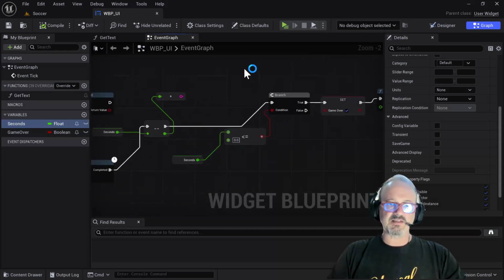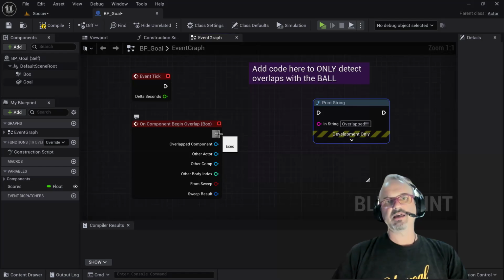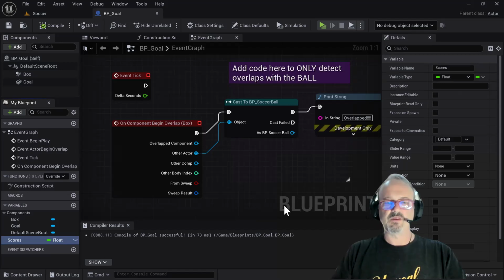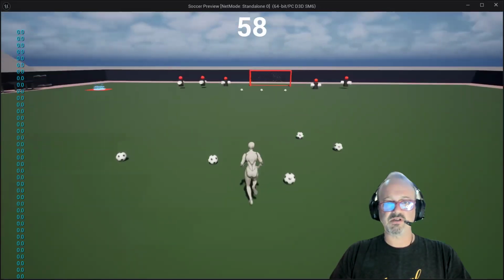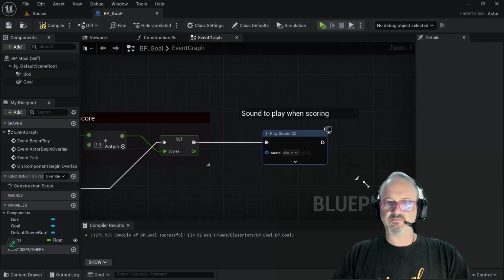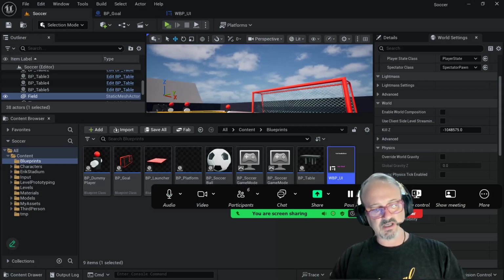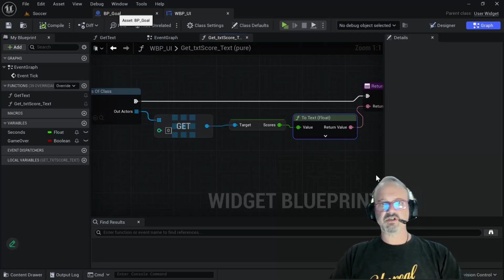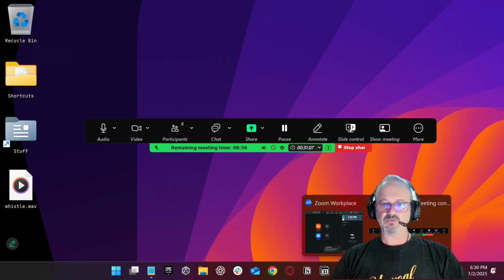Week 4 - Keeping Score!